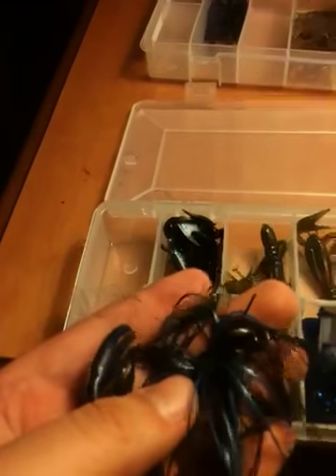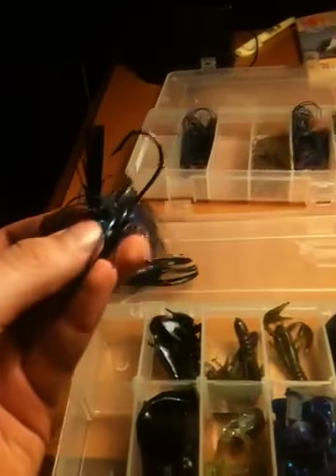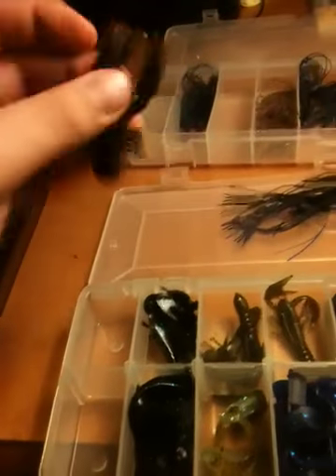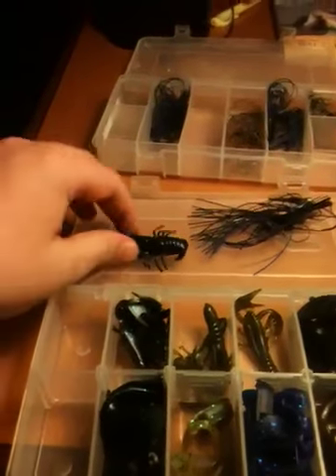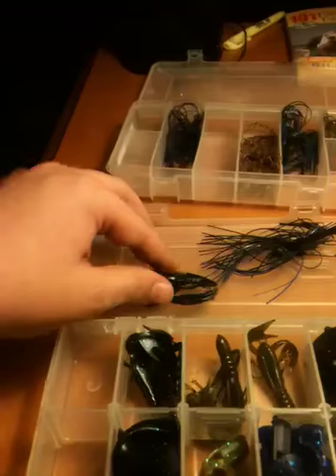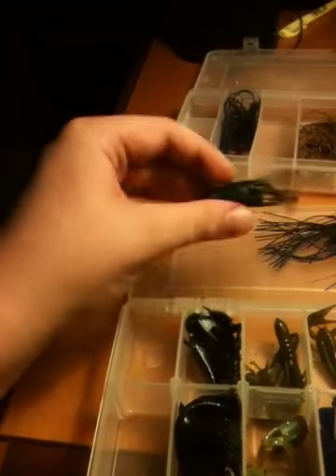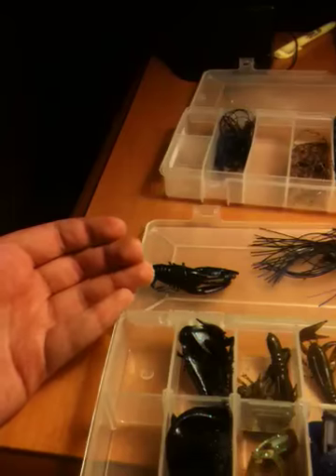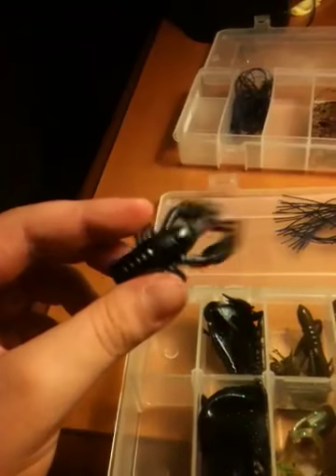Early spring/Late winter lures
A video on what to use when bad fishing in the early months such as January to march. Bass fishing in the early months can be very hard!